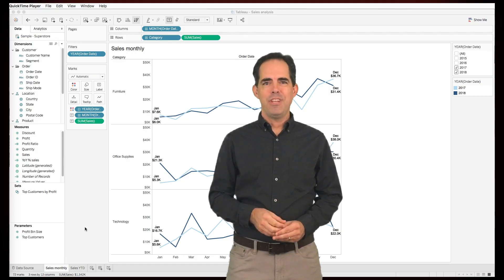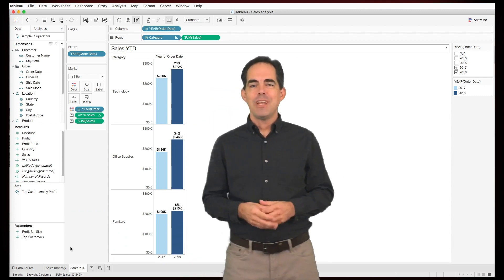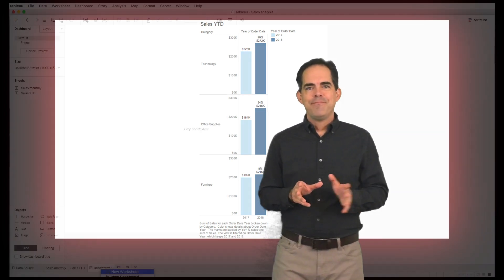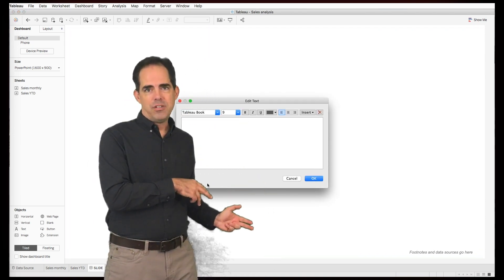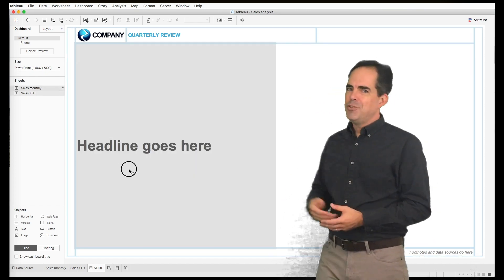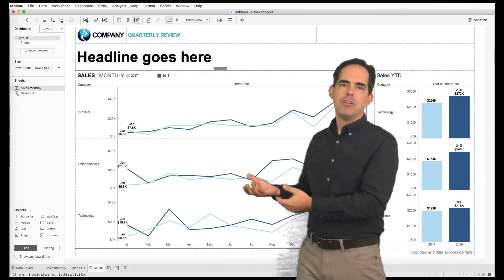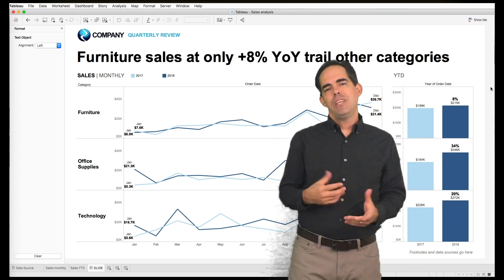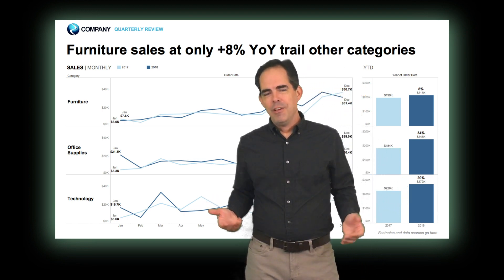Slide Fix: Build Slides in Tableau to Export as PowerPoint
Discover this super fast way to build data slides right in Tableau, then export quickly to PowerPoint for your next big presentation, from Tableau to PowerPoint.